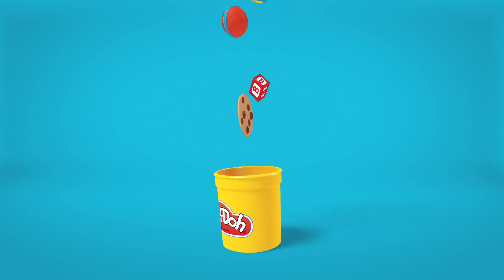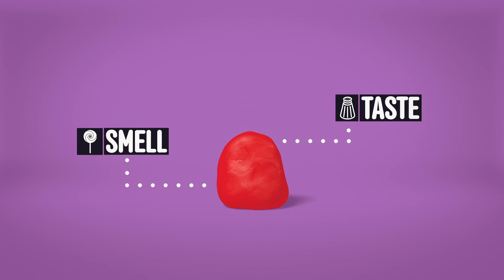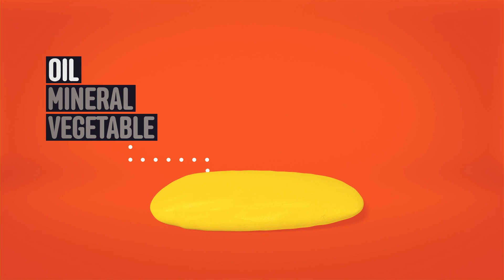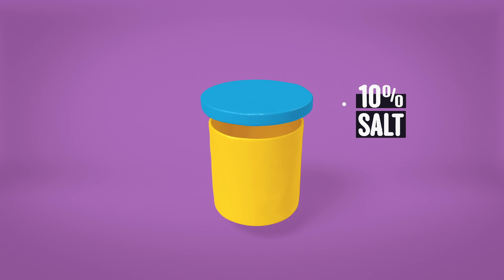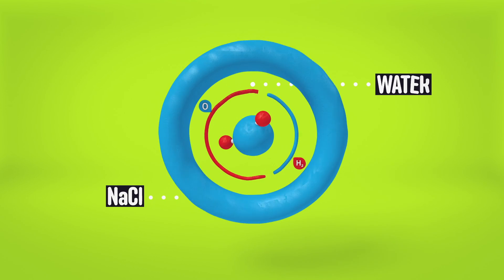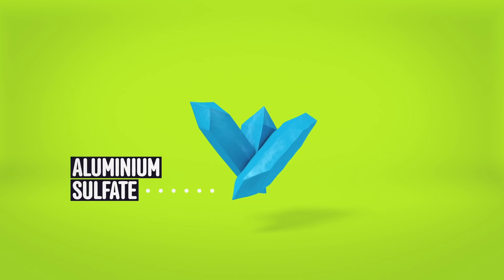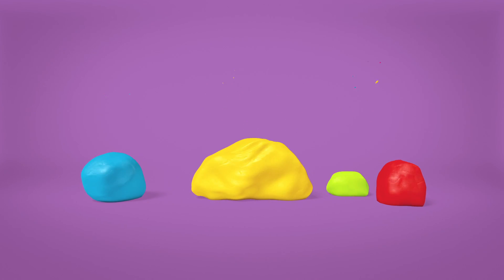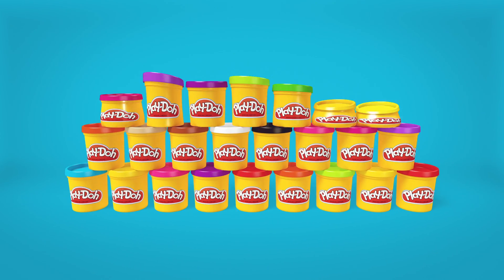What's Inside: Play-Doh, Every Kid's Favorite Toy-WIRED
Accept no substitutes because there is only one Play-Doh. Learn the magic formula  inside that classic yellow tub. Hint: there’s more to it than flour and water.

What’s Inside Play-Doh That Makes It Different – Wired

Animated by: Giant Ant